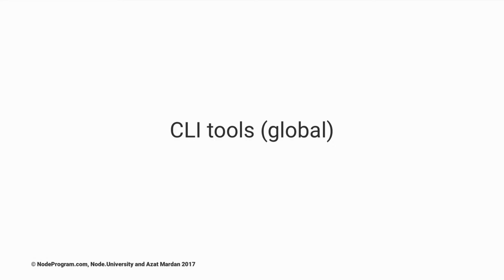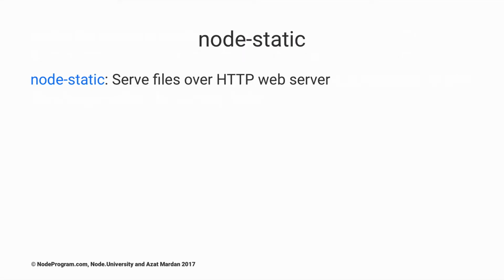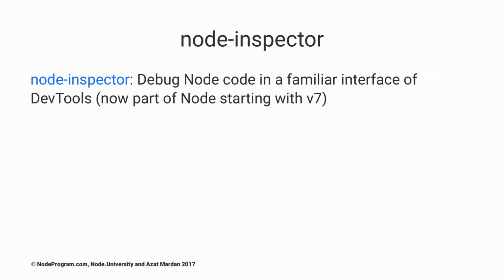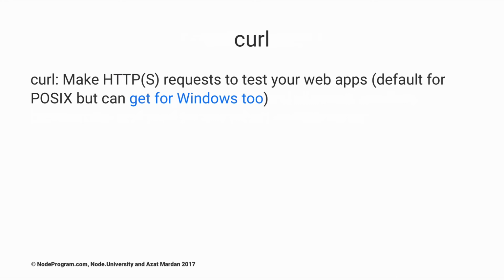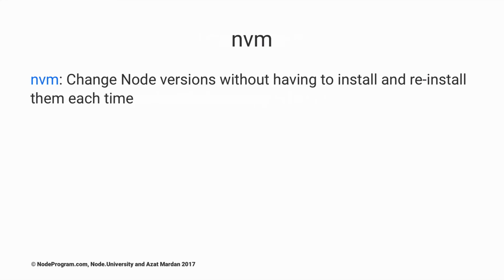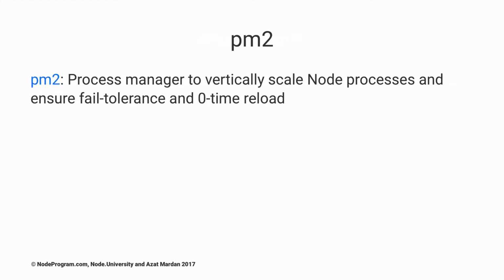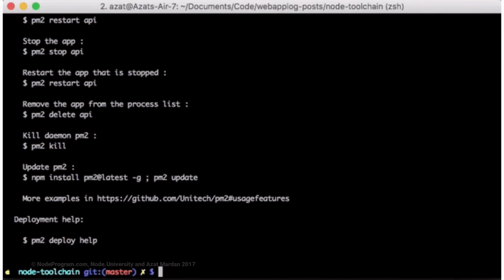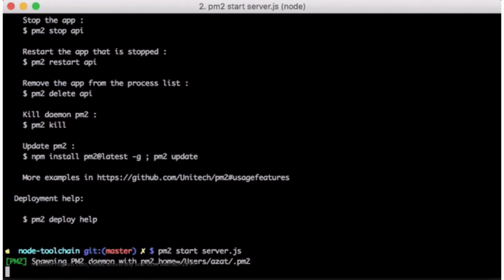Node Toolchain for Newbies: CLI Tools for Node.js Development